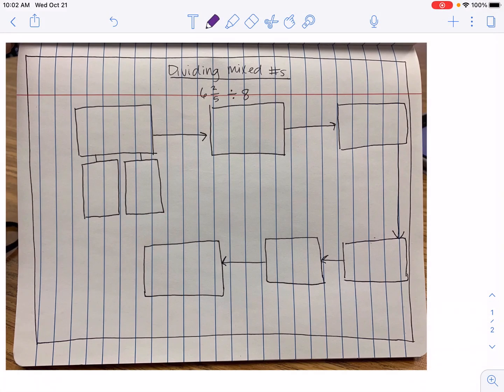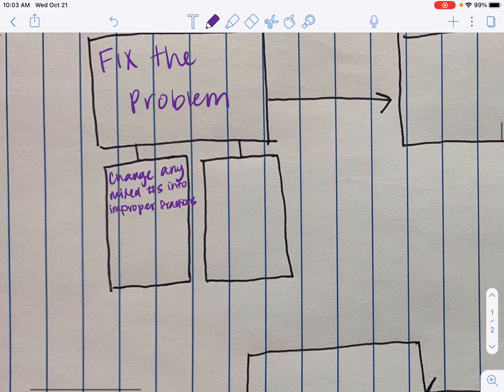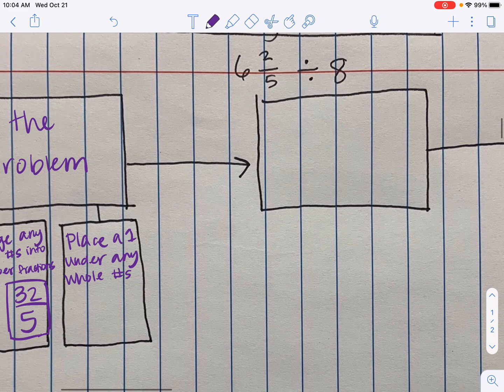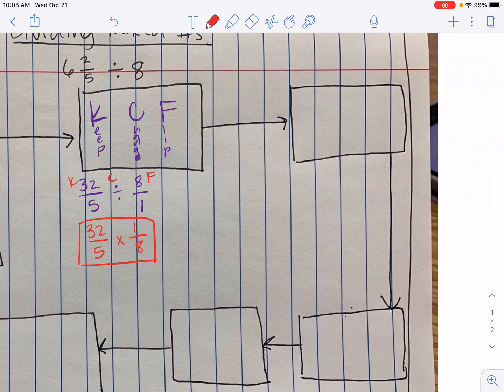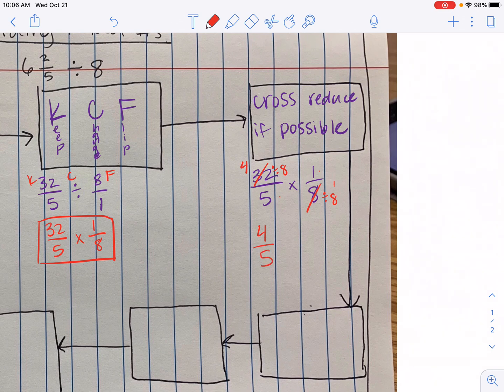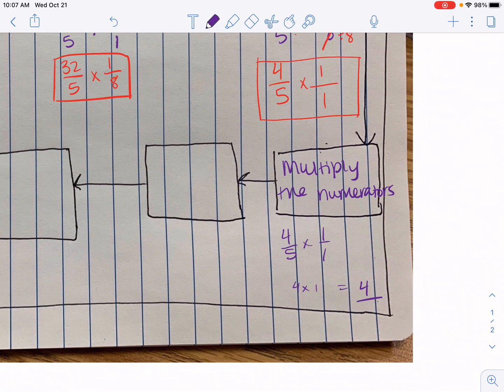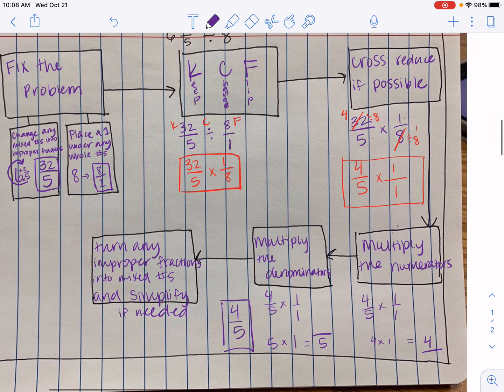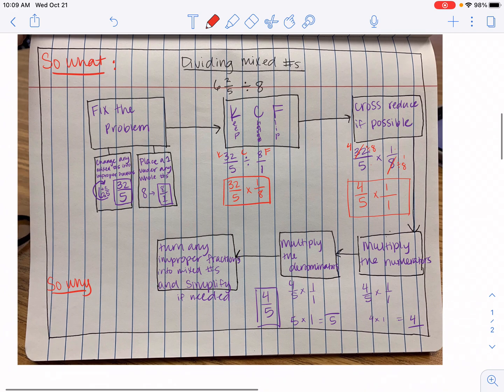Dividing mixed numbers thinking map